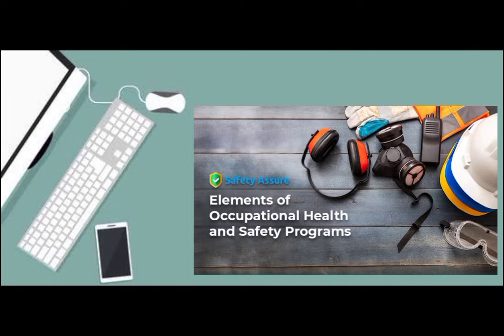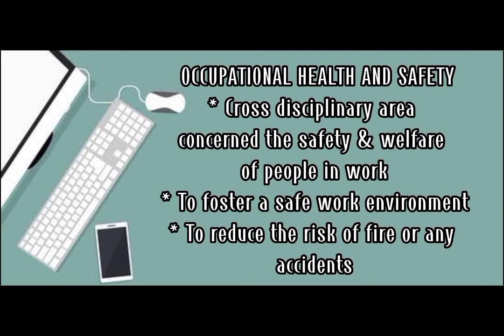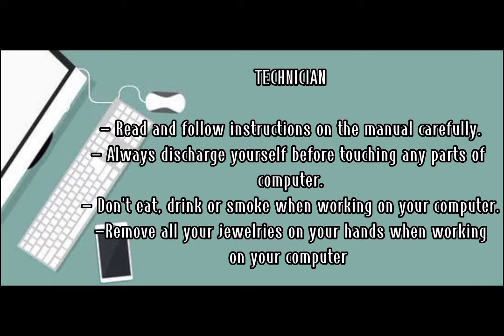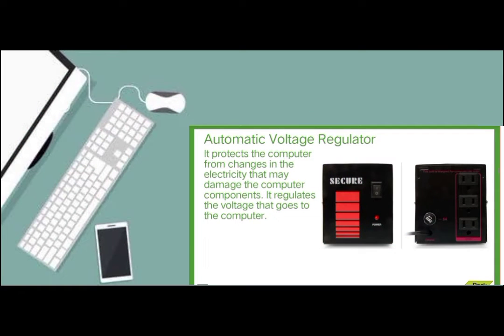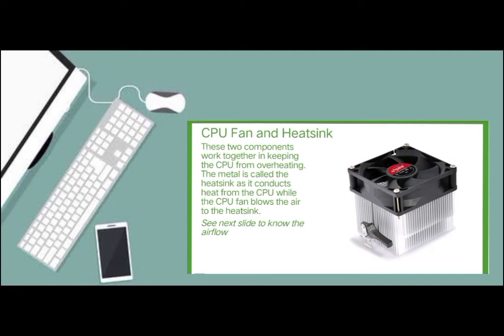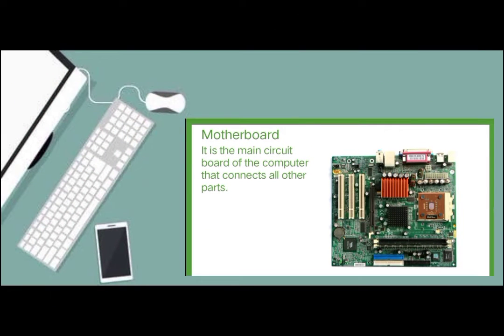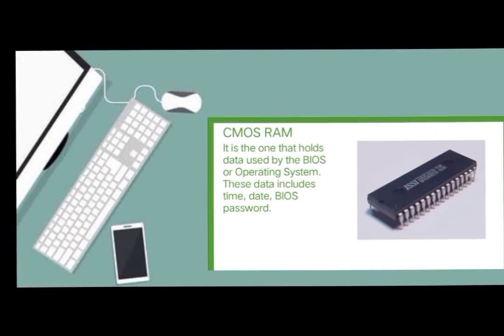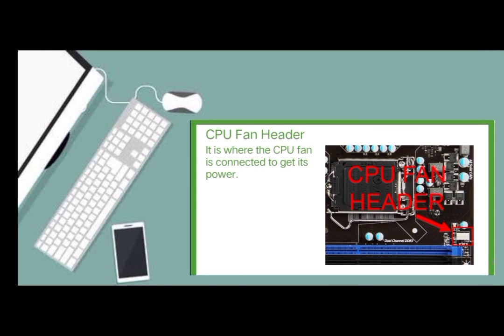Occupational health and safety & internal and external parts of commuters functions